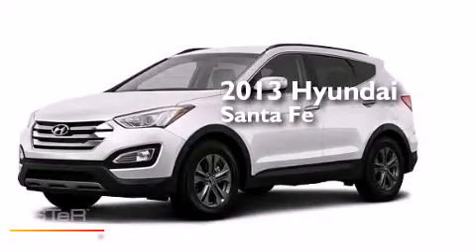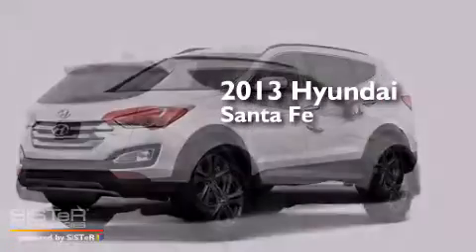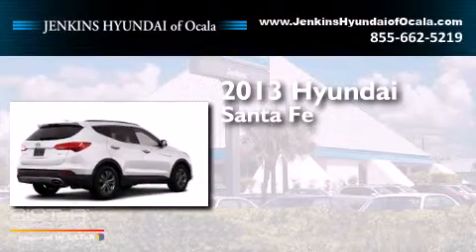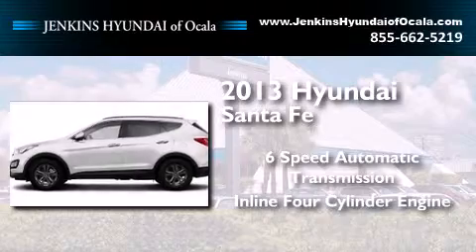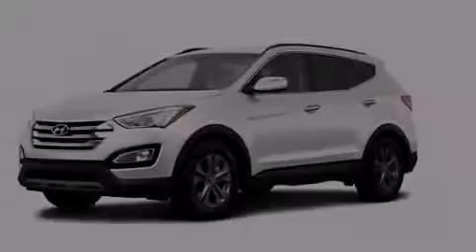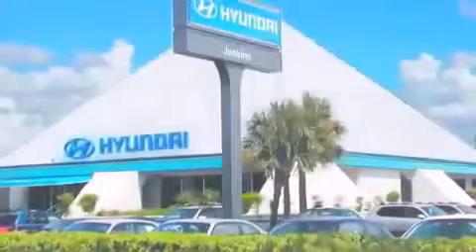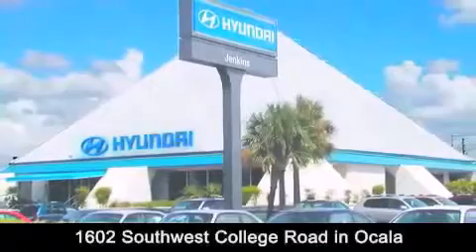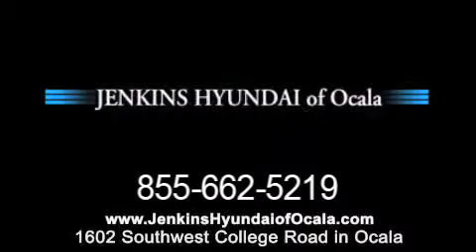2013 Hyundai Santa Fe Ocala FL 34474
We've been honored to serve the Ocala FL area , we promise that your experience at our dealership will exceed your expectations ! Year : 2013 Make : Hyundai Model : Santa Fe Engine : Gas I4 2.4L/144 Trans . : Automatic Exterior : Frost White Pearl Interior : Beige Stock : O6534 Jenkins Hyundai of Ocala 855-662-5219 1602 S.W. College Road Ocala , FL 34471